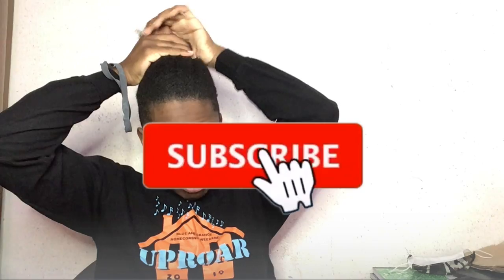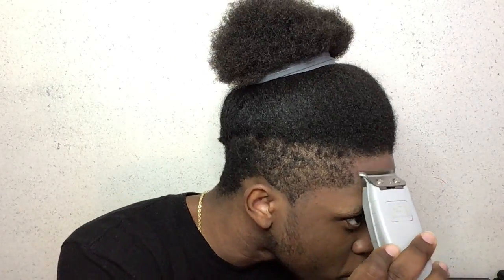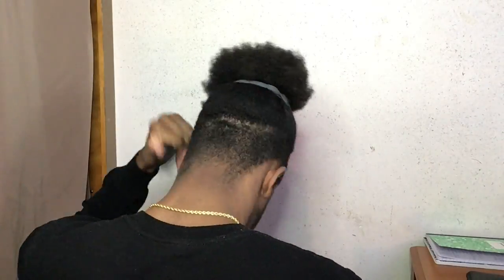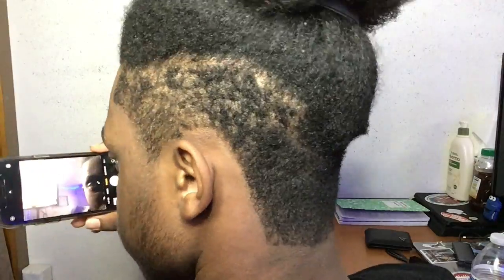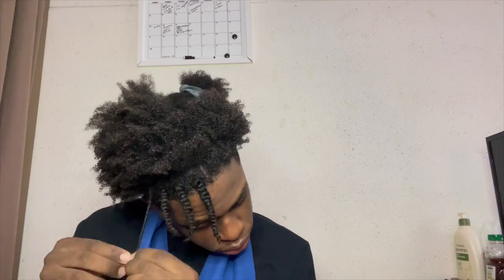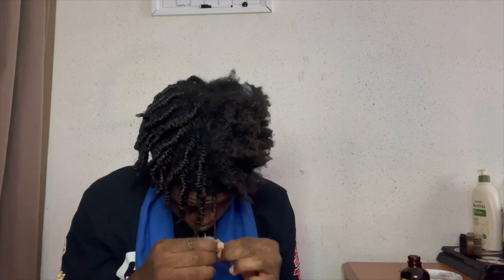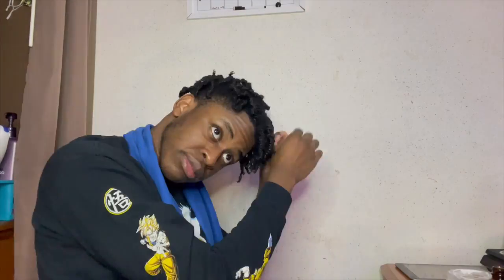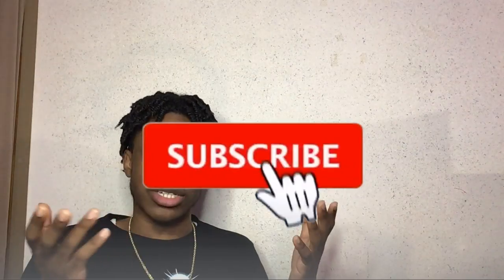How I went from a Afro to Twits + a Lineup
A easy process to do Twits.